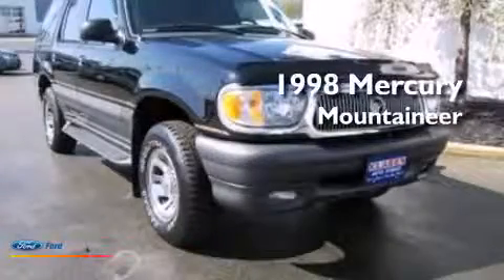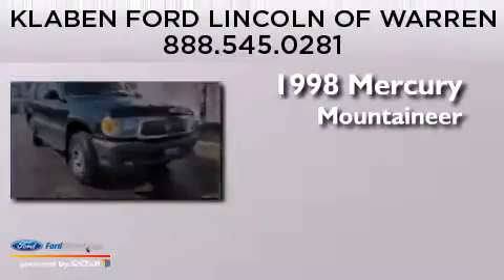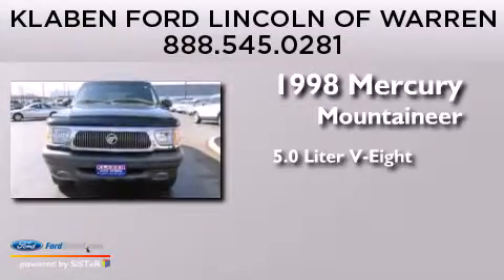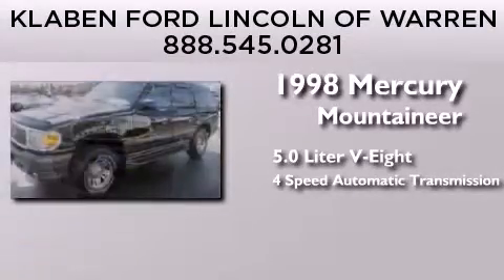1998 Mercury Mountaineer Warren OH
We are proud to present this 1998 Mercury Mountaineer . We have been honored to serve the Warren OH area , we promise that your experience at our dealership will exceed your expectations ! Year : 1998 Make : Model : Engine : 5.0L V8 16V MPFI OHV Trans . : 4-SPEED AUTOMATIC Exterior : BLACK CLEARCOAT Miles : 71,736 Interior : MEDIUM GRAPHITE Stock : 4295UD Klaben Ford Lincoln of Warren Inc. Youngstown Road Warren , OH 44484